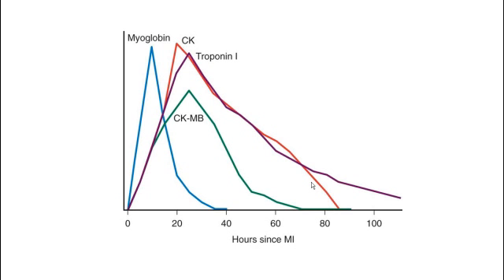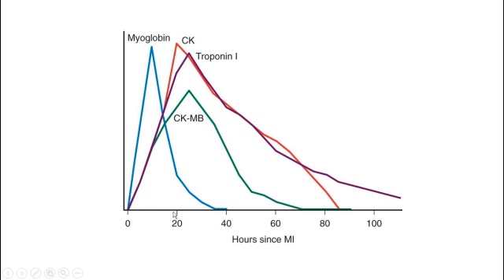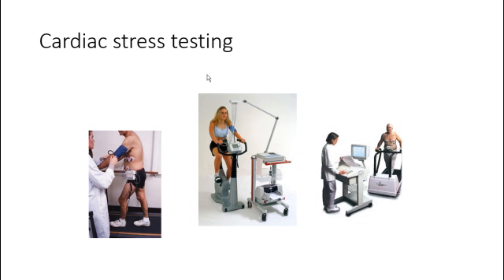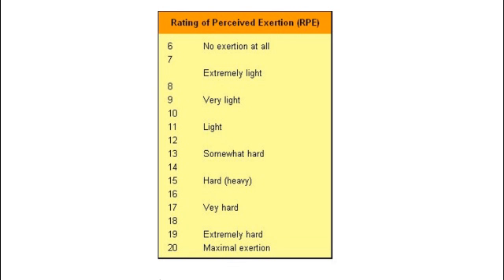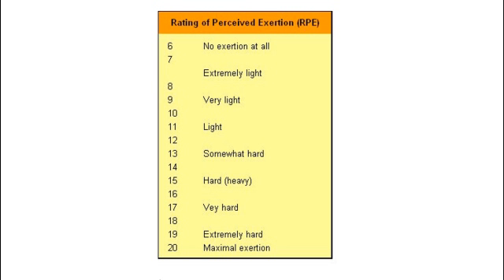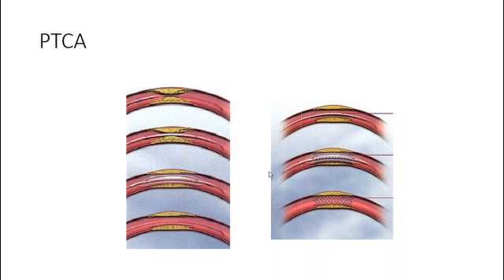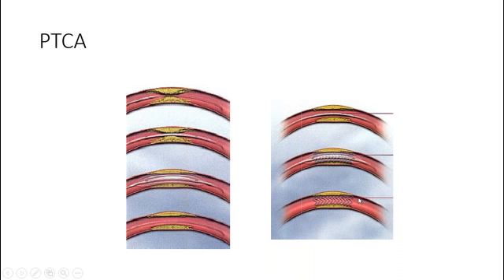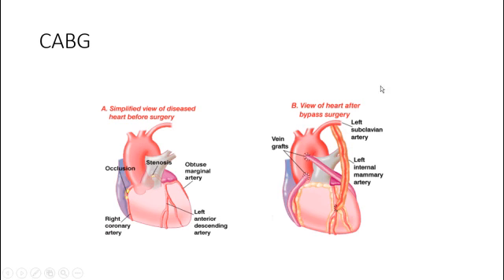cardiac diagnosis and surgical management